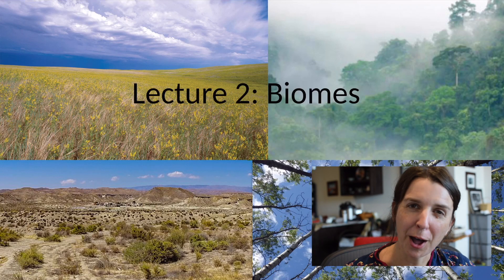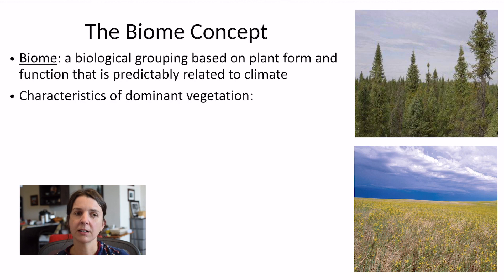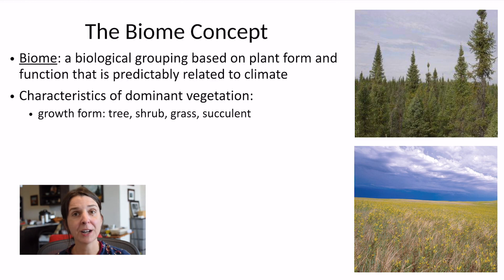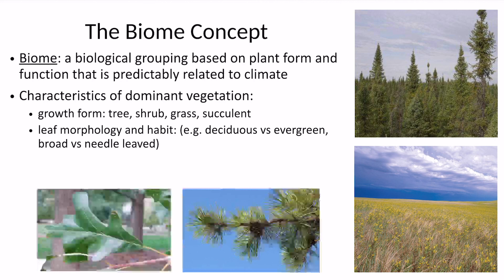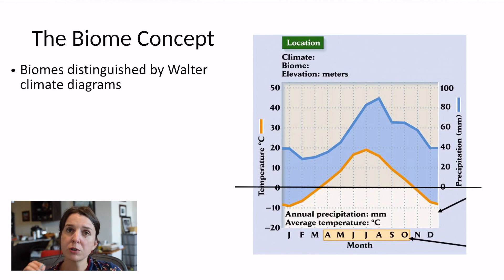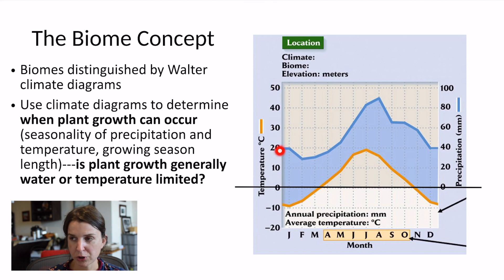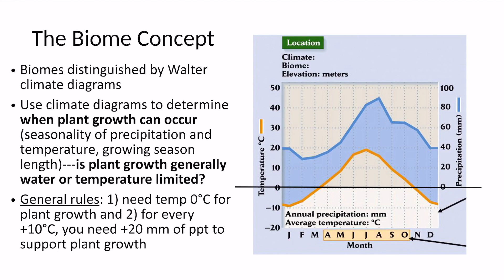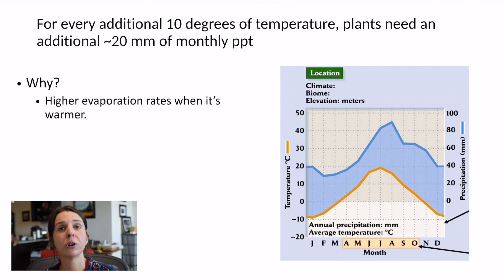Lecture 2, Part 1 (University of Central Arkansas - Biology 3404, General Ecology, Spring 2021)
Lecture 2, Part 1 (University of Central Arkansas - Biology 3404, General Ecology, Fall 2020)